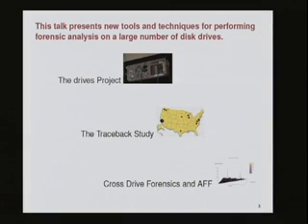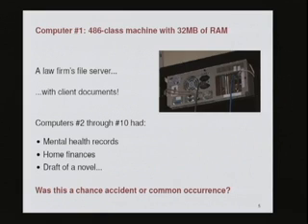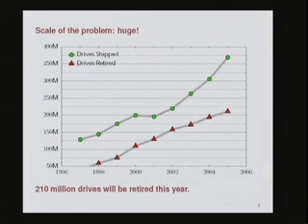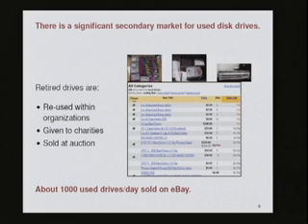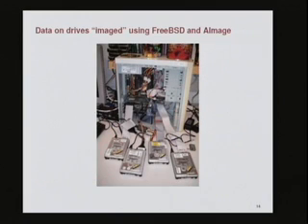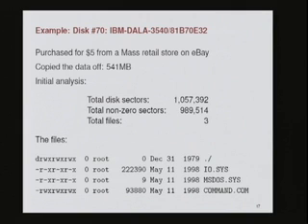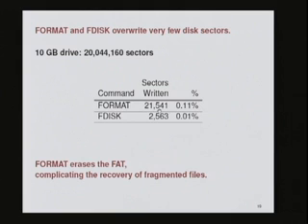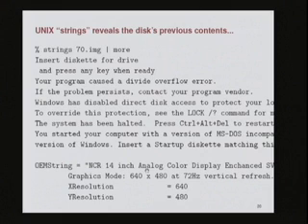CERIAS Security: Cross-Drive Forensic Analysis 1/6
Clip 1/6
Speaker: Simson Garfinkel · Harvard University

This talk introduces cross-drive analysis (CDA), a new approach for performing analysis of forensic data sets that are too large or complex to be analyzed with today's existing tools. CDA works by performing systematic information extraction and cross-correlation across an entire data set.

CDA was used to analyze 182 disk drives acquired on the secondary market; it automatically identified drives containing a high concentration of confidential financial records and three pairs of drives, each previously used by the same organization. CDA shows strong promise in allowing forensic examiners to prioritize their work and in automatically identifying members of preexisting social networks.